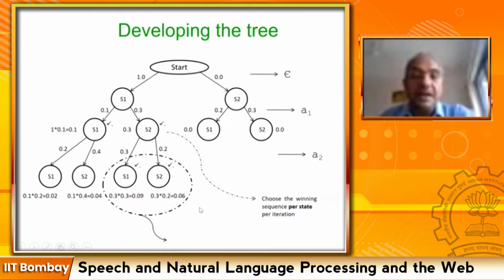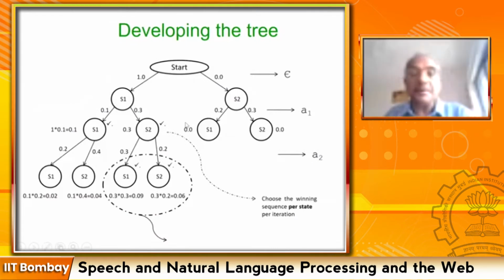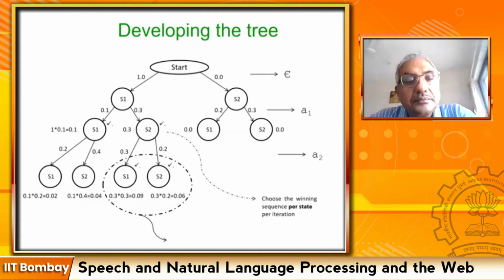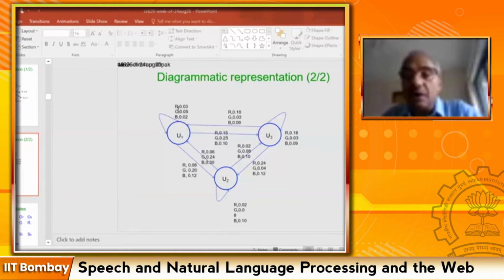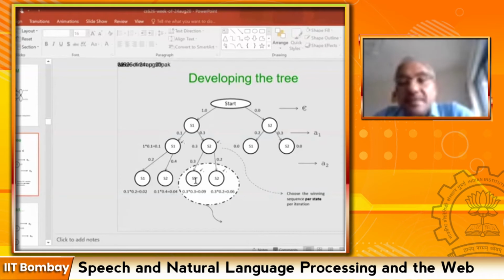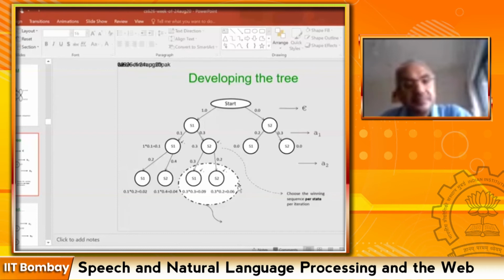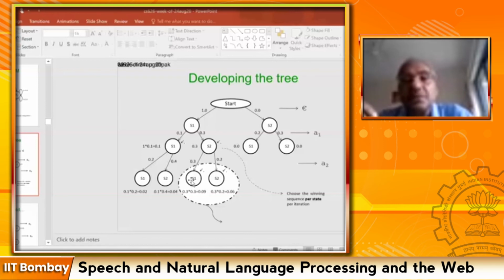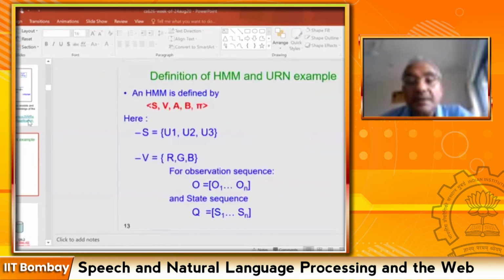Problem vs Technique Matrix, Generative Model: Lecture-12